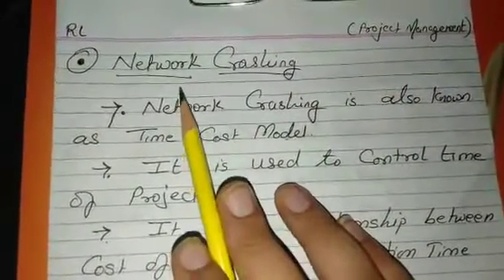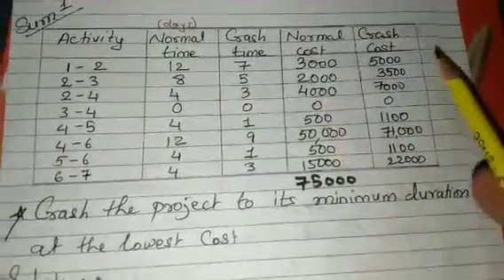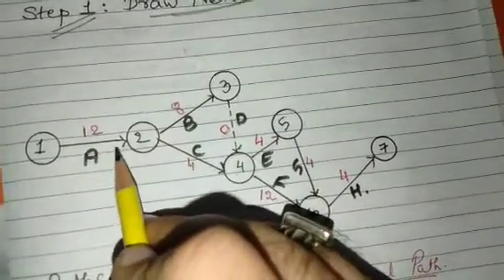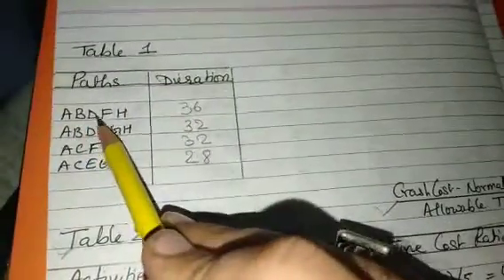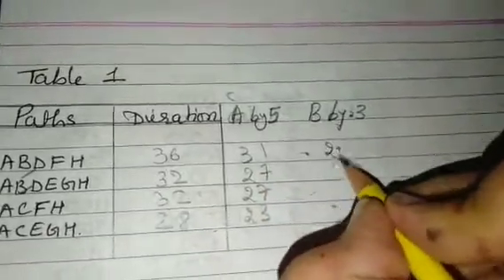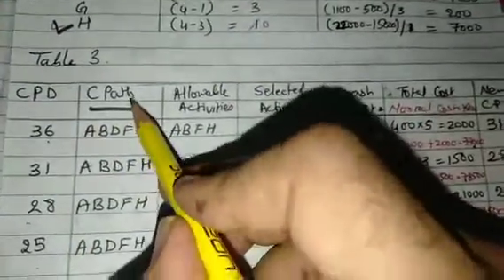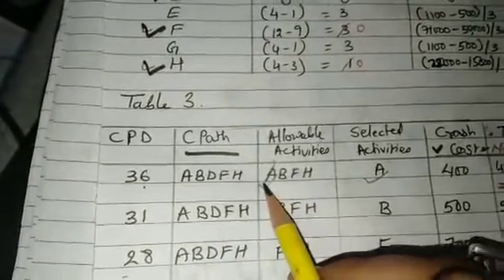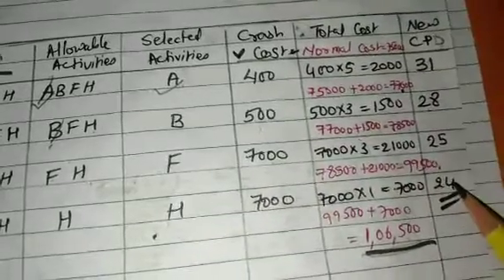Crashing of Project / Network Crashing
Network Crashing Numerical Decoded Spread Education... Spread Knowledge 🙏🙏🙏